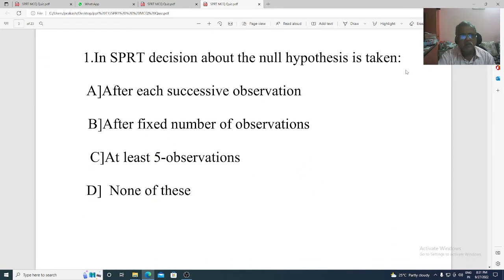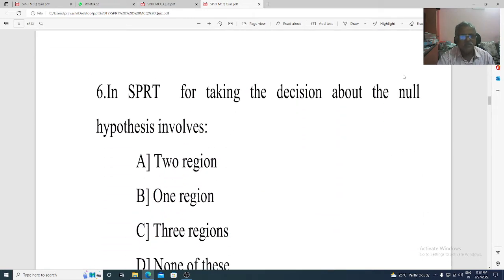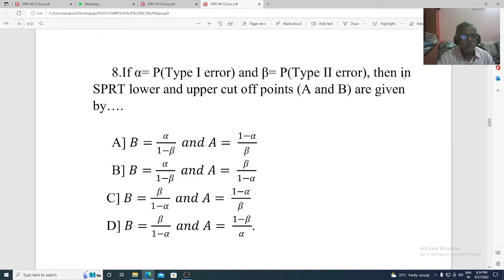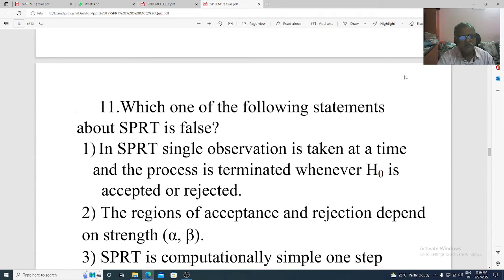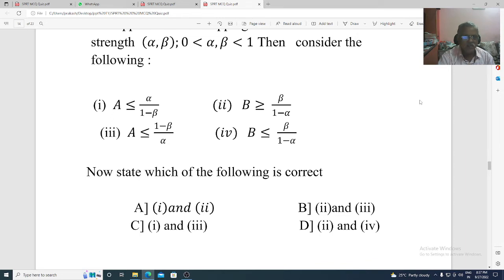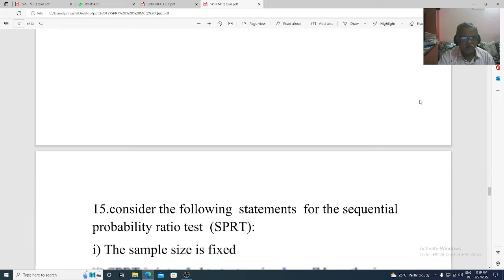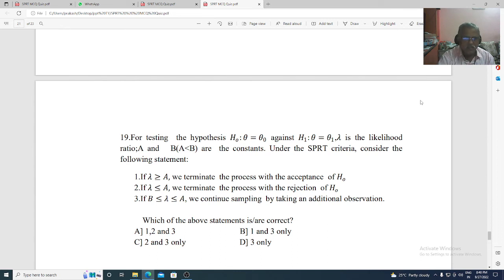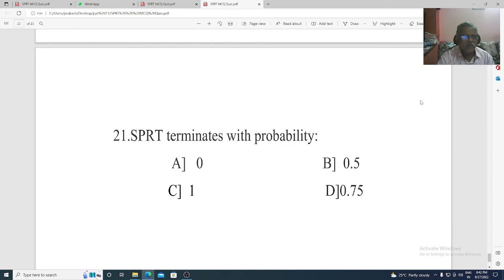MCQS ON SPRT